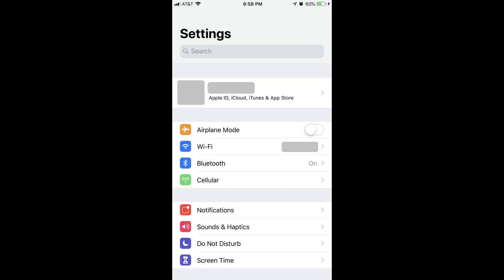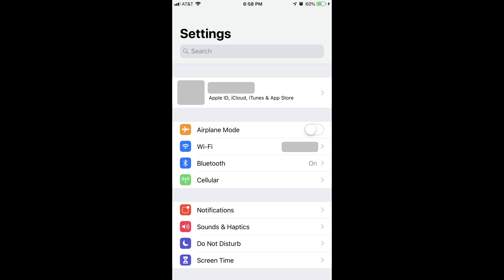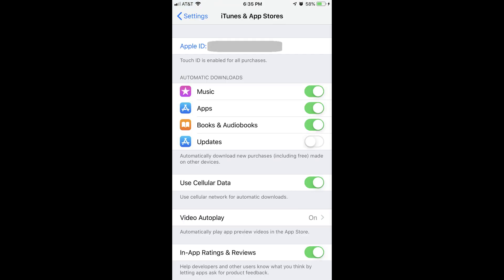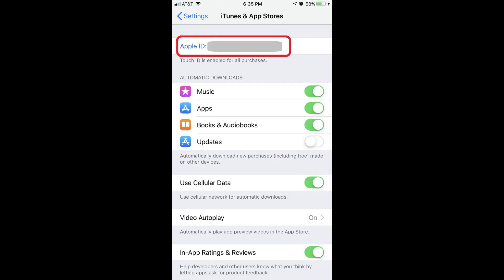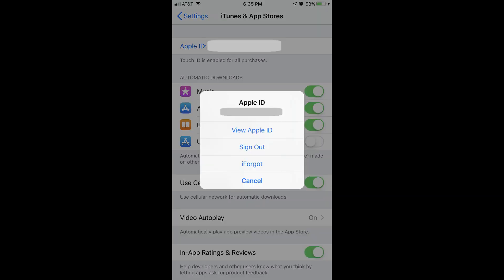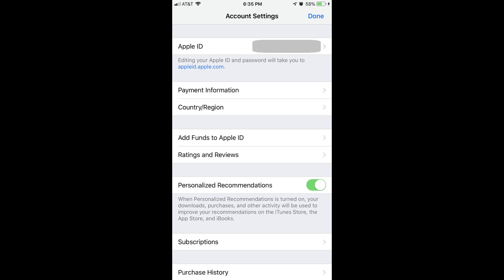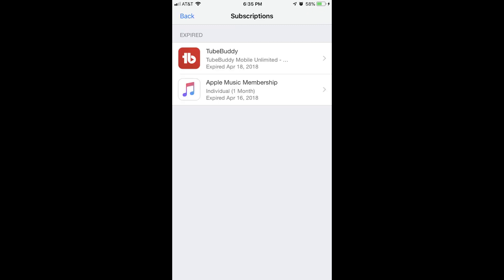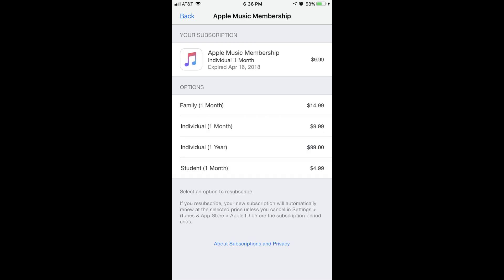How to View Subscriptions on iPhone or iPad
This video shows you how to view and manage subscriptions on your Apple iPhone or iPad.

Video Transcript:
Any subscriptions to other services initiated through an app on Apple's platform can be managed directly on your iPhone or iPad. This makes it easy for you to see the subscriptions associated with your Apple ID, see when those subscriptions will expire, and even cancel those subscriptions -- in some cases. Examples of services where you can initiate and manage a subscription on your Apple iPhone or iPad include Netflix, Hulu, TubeBuddy, Apple Music, HBO Now, and The Washington Post.

And now, let's walk through how to view subscriptions on your Apple iPhone or iPad.

Step 1. Tap the "Settings" app on your Apple iPhone or iPad. The Settings screen is displayed.

Step 2. Scroll down the Settings screen, and then tap "iTunes & App Store." The iTunes & App Store screen appears.

Step 4. Select "View Apple ID" in that dialog box. The Account Settings screen is displayed.

Step 5. Tap "Subscriptions" on the Account Settings screen. The Subscriptions screen is displayed, showing a list of all either active or expired subscriptions associated with your Apple ID. Tap any of these subscriptions to see more information about a specific subscription.